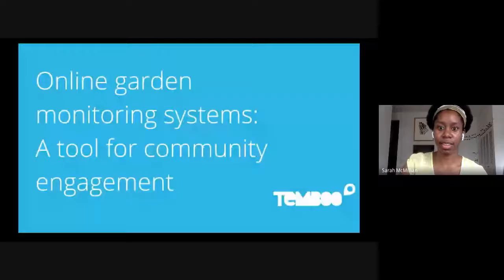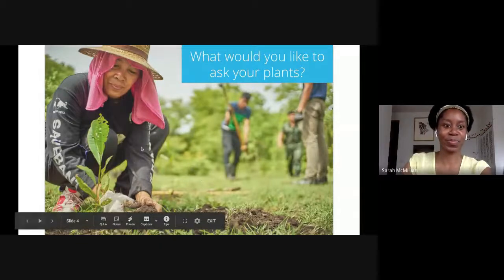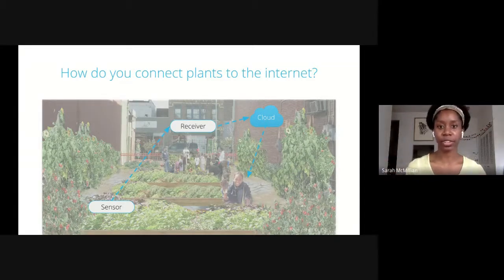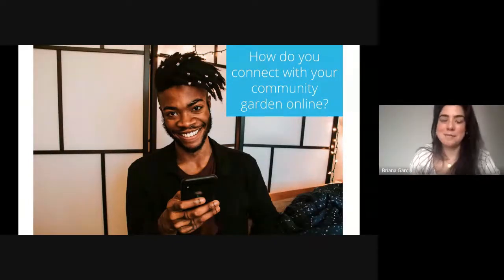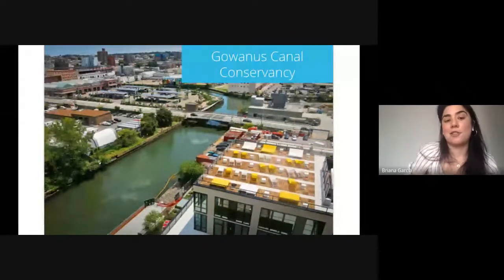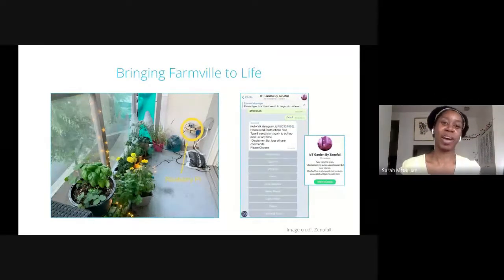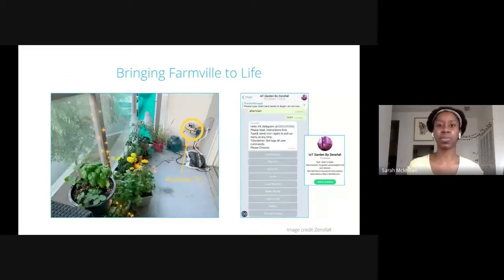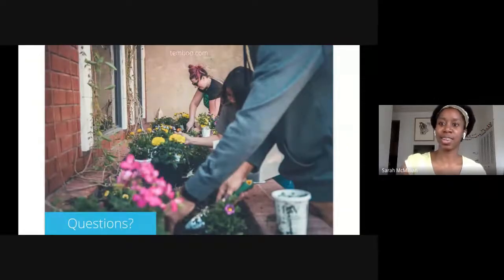Virtual Workshop: Online Garden Monitoring Systems—A Tool for Community Engagement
This virtual workshop was held in collaboration with @nycparks (GreenThumb).

How can your community garden deepen its neighborhood roots? Discover how garden groups are combining soil sensors and open data platforms to increase community engagement. In this workshop, you will create an online plant health monitoring system, and learn how to use your system as an educational and intergenerational gardening tool.